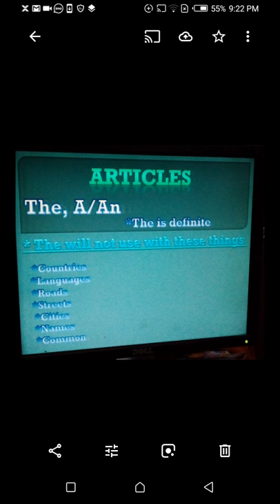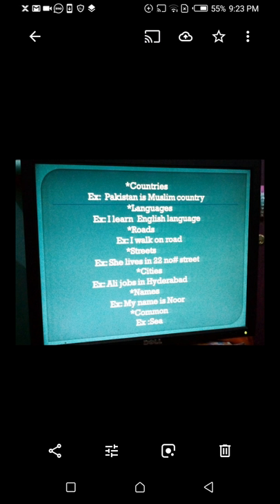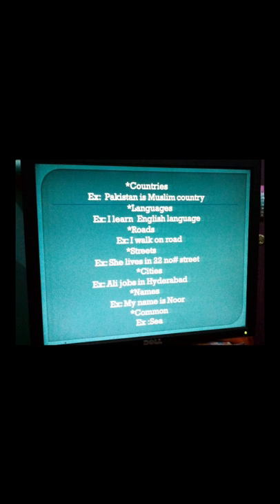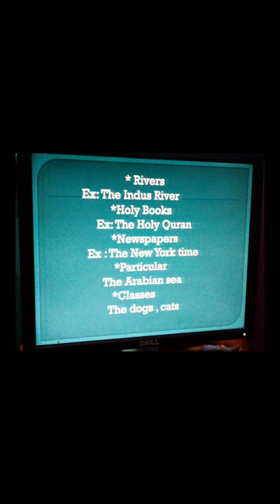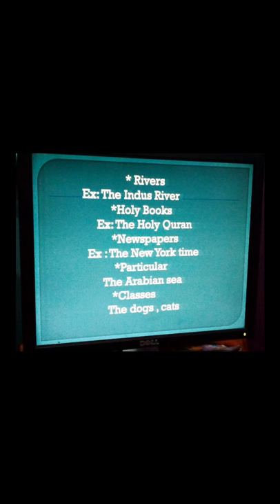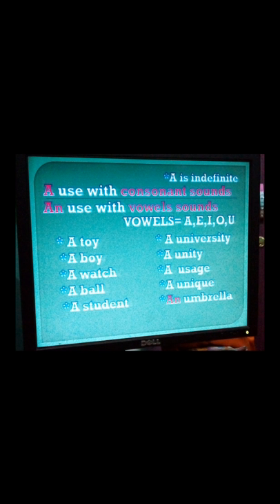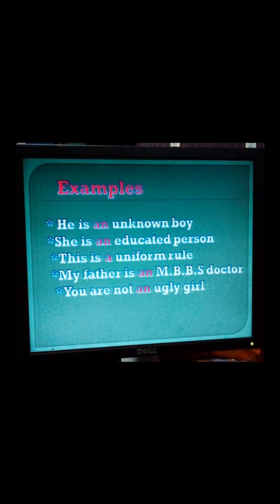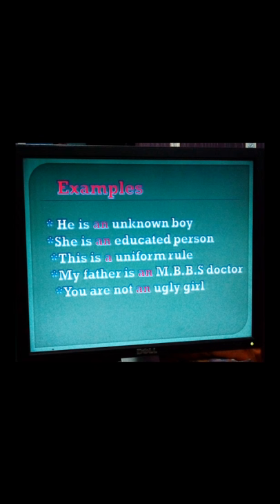Artiles with these examples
Unknown Facts of Articles (A, An, The) | Articles in English Grammar | DSSSB, CTET, SSC CGL, KVS, UPSC,
Hey everyone!

In this video we have covered facts about A, An and The. You will be surprise to know how should we use of Articles in English Grammar and apply it in our day to day life. A, AN and The are the Articles which you can't deny to learn because of their use.

Watch the video till end and we will learn How to use A, AN and The.

Thanks,